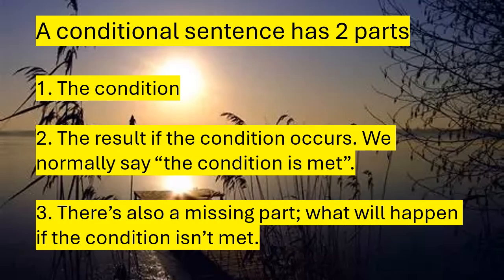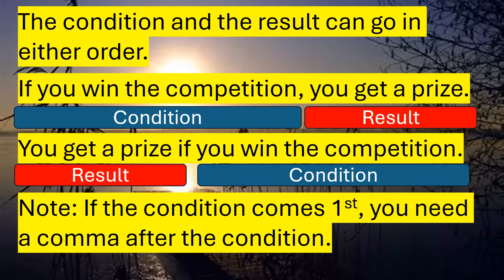Introduction to Conditionals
There's a lot of things you need to know about conditionals before you start trying to recognize Zero conditionals, 1st conditionals etc. Start here 1st.